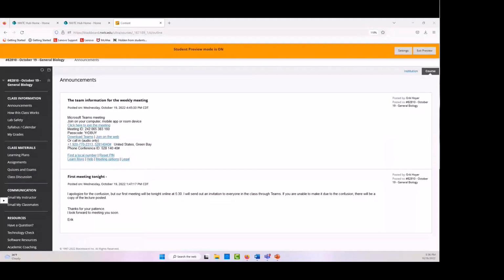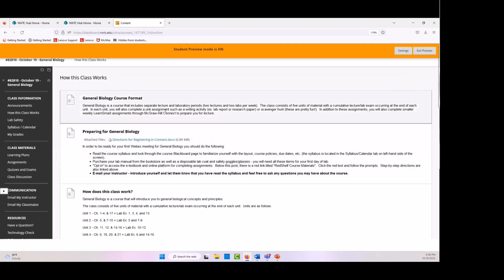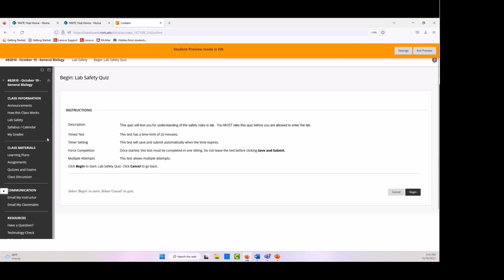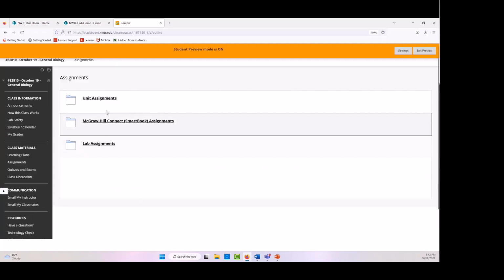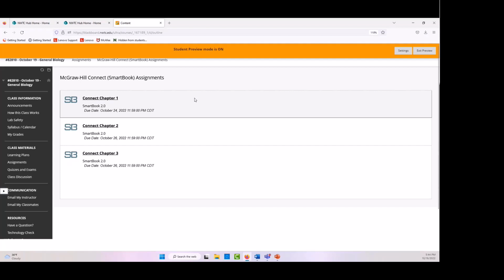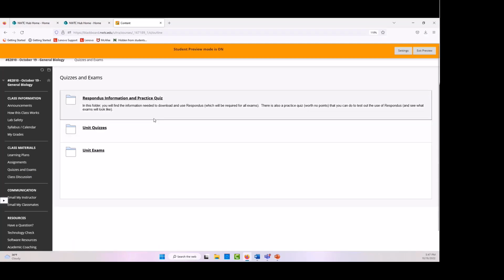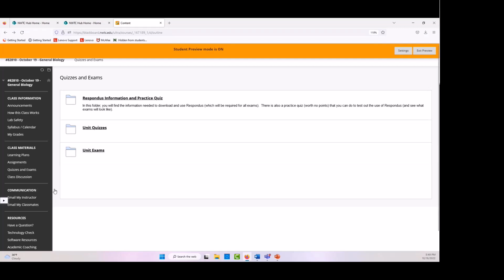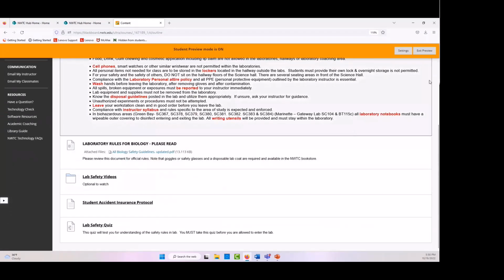Intro to Blackboard